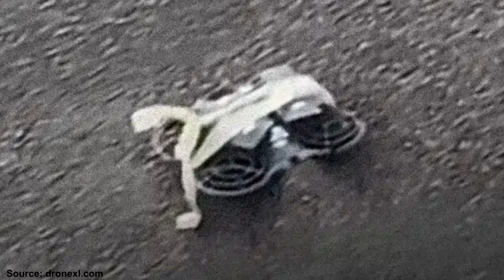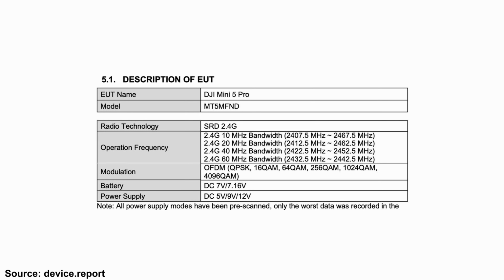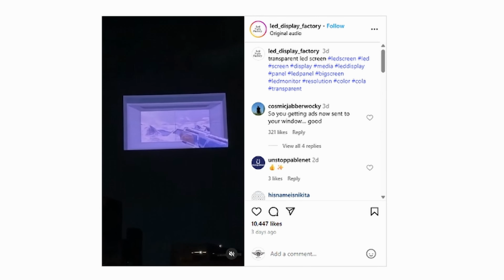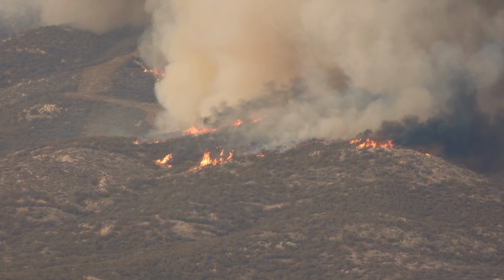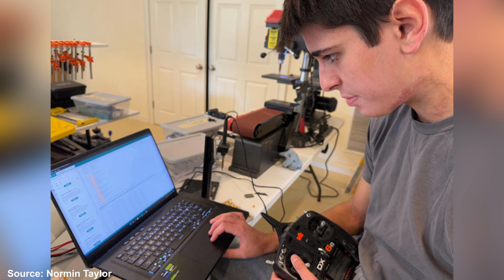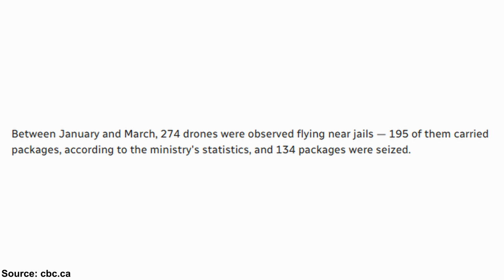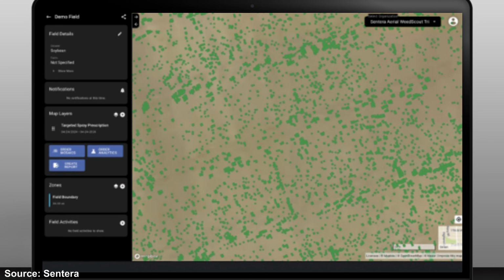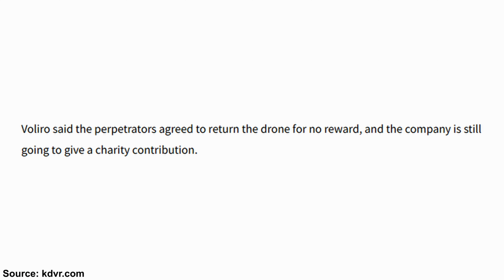The DJI AVATA 3 and NEO 2 are leaking ALREADY?! - Weekly Drone News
The DJI Avata 3 and Neo 2 have just been leaked! Doesn’t it feel too soon for this? A waterbomber was grounded after a drone was spotted flying in Manitoba wildfires, John Deere has acquired Senterra, an agriculture based drone service provider and we’ve got a few more stories that will make you scratch your head. Sit back, relax and enjoy this week's episode of weekly drone news!

0:00 - Intro
0:28 - Avata 3 and Neo 2 Leaks
3:38 - Drone Holds LED Sign
4:19 - Waterbomber Grounded in Manitoba
5:30 - 17 Year Old Awarded for Building Custom Drone
7:09 - Sherwood Park Introduces New Drone Program
8:06 - Quebec Enhances Drone Security
8:51 - John Deere Acquires Sentera
9:39 - Stolen Drone Recovered in Denver
10:46 - Stay Tuned!